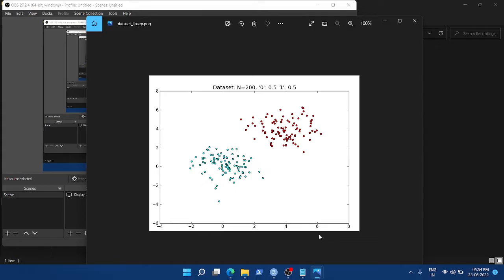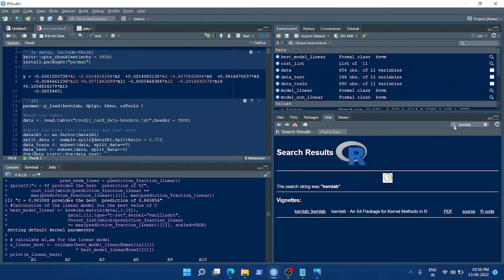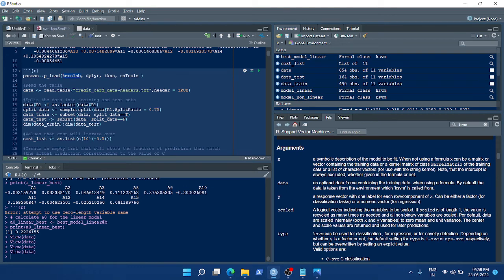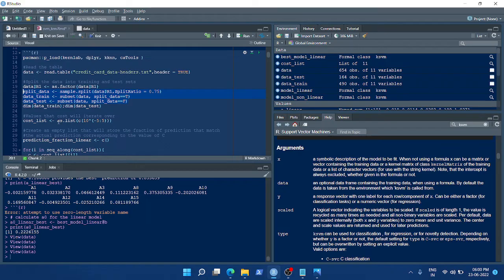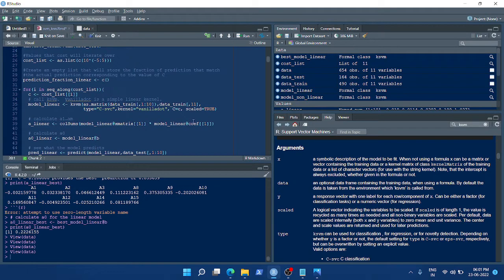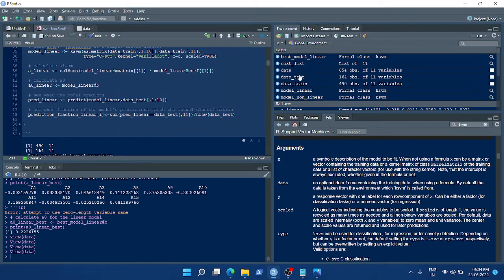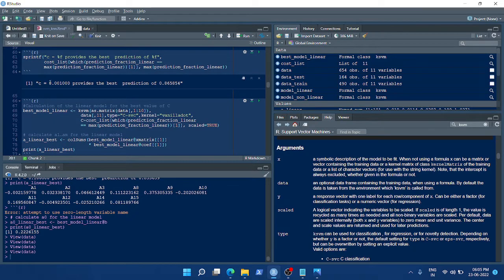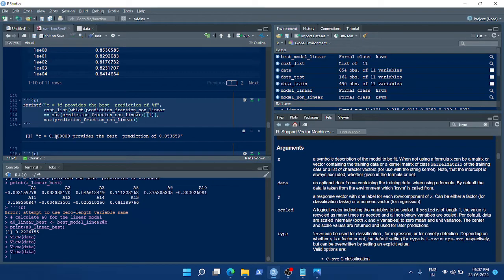Part 1 - SVM with R | Supervised Learning | Kernlab package | ksvm | ML | Analytics with R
Support Vector Machine (SVM) is a powerful machine learning algorithm that can be used for both classification and regression tasks. The SVM algorithm tries to find the optimal hyperplane in an N-dimensional space that can separate the data points in different classes in the feature space. The hyperplane tries that the margin between the closest points of different classes should be as maximum as possible.

The images used in the video are picked from Google to explain core concepts and I do not own them.

Video summary [00:00:01]- [00:15:07]:

This video is a tutorial on how to use support vector machines (SVMs) in R. It covers the basics of SVMs, the kernel trick, the cost parameter, and how to apply SVMs to a credit card approval data set using the kernlab package. It also compares the performance of linear and non-linear kernels on the data set.

**Highlights**:
+ [00:00:01] **Introduction to SVMs**
    * Supervised machine learning algorithm
    * Takes input data and responses to form a model
    * Separates data into two categories using a hyperplane
+ [00:00:33] **Linear kernel**
    * Used when data is linearly separable
    * Maximizes the margin between the data points
    * Avoids overfitting the training data
+ [00:00:54] **Kernel trick**
    * Used when data is not linearly separable
    * Projects data into higher dimensions
    * Separates data using a non-linear kernel
+ [00:02:00] **RStudio demonstration**
    * Uses pacman and kernlab packages
    * Reads credit card approval data set
    * Splits data into training and testing sets
+ [00:03:00] **Cost parameter**
    * Controls the width of the margin
    * Varies from 10^-5 to 10^5
    * Affects the accuracy of the predictions
+ [00:04:00] **Linear SVM model**
    * Uses ksvm function with linear kernel
    * Gets the equation of the hyperplane
    * Predicts the test data using the model
+ [00:06:00] **Non-linear SVM model**
    * Uses ksvm function with Gaussian kernel
+ [00:08:00] **Comparison of models**
    * Uses a table to show the accuracy of each model
    * Finds the optimal cost parameter for each model
    * Concludes that linear kernel performs better